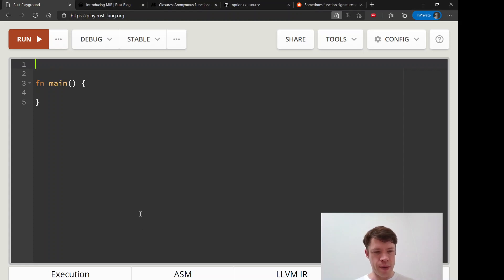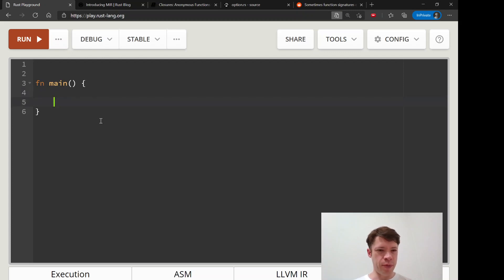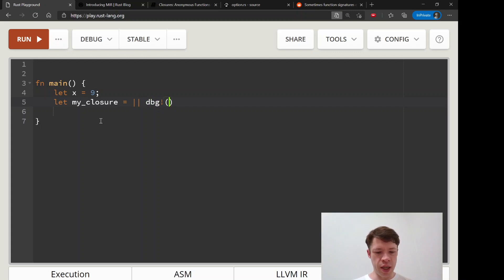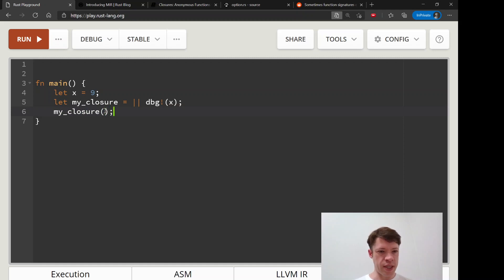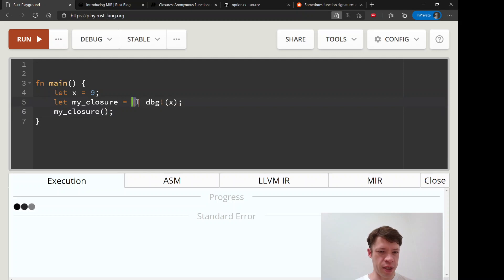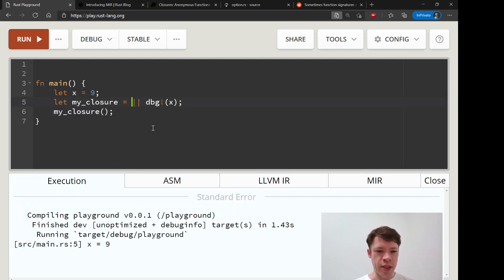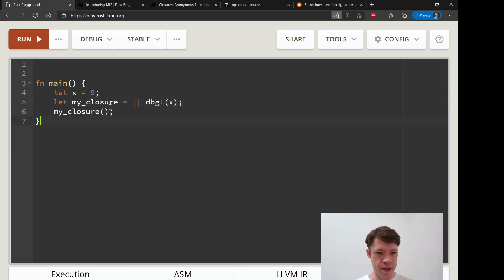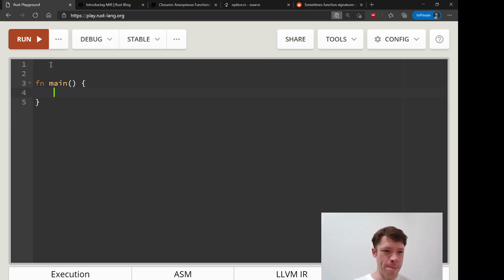Easy Rust 124: Fn, FnMut, FnOnce traits for closures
Closures will implement one of these three traits and they take a while to figure out (or at least I did). From this chapter

I also recommend doing an image search for these three which will turn up a Venn diagram showing how they fit into one another.